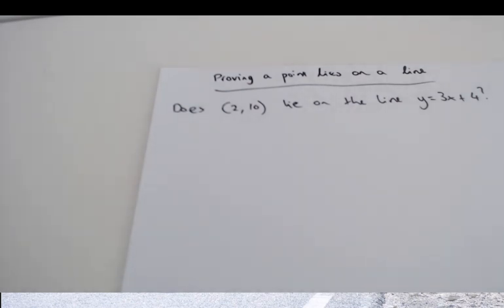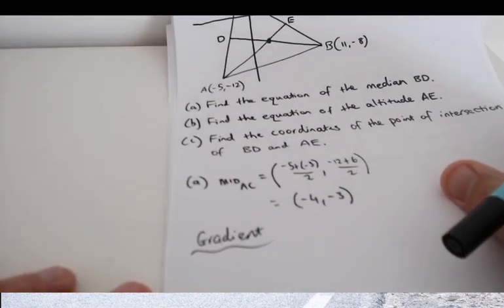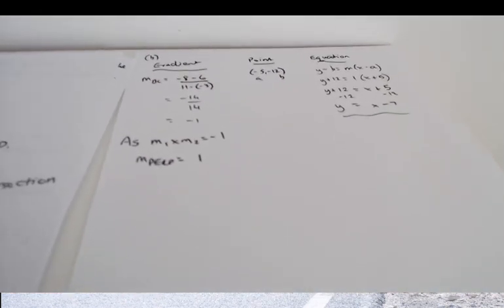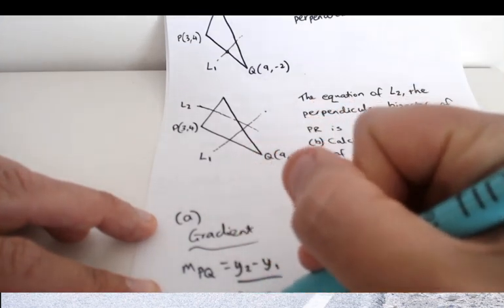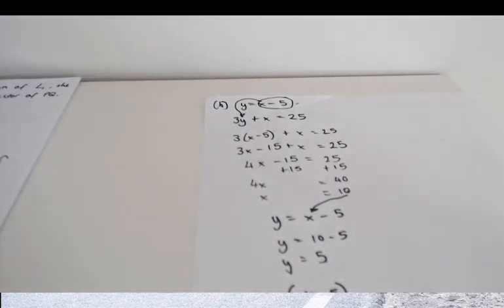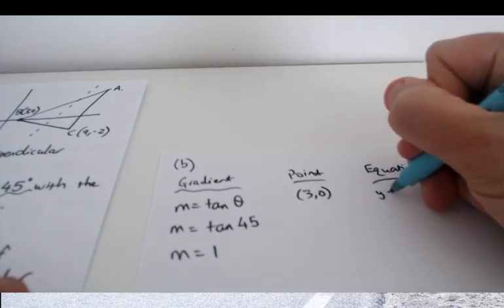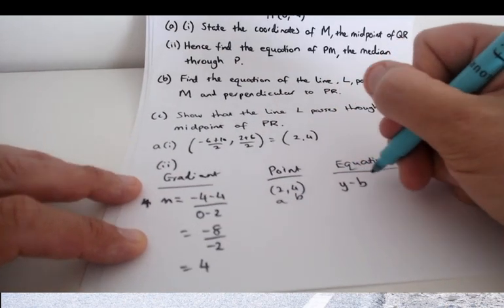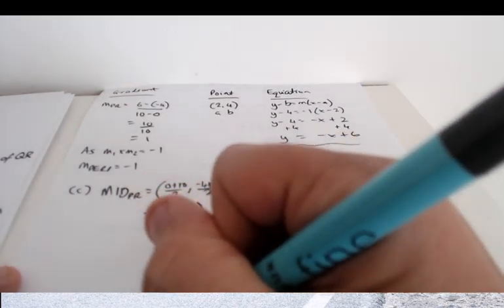Higher Maths - The Straight Line - Lesson 11 - Finding the point of intersection of two lines.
Higher Maths.
Topic - The Straight Line.
Lesson 11 - Finding the point of intersection of two lines.